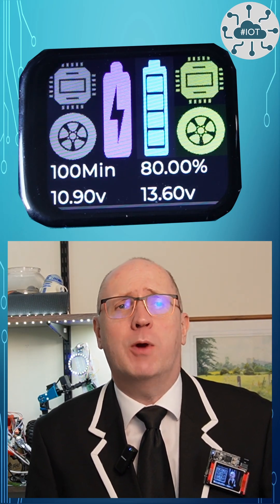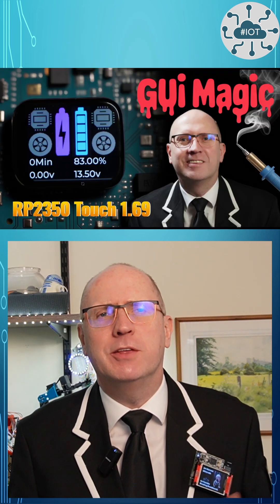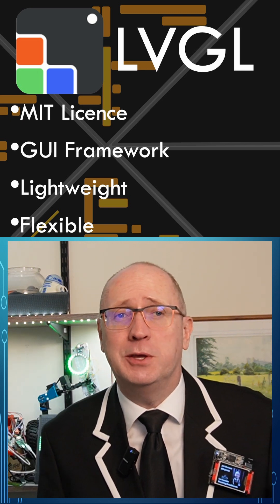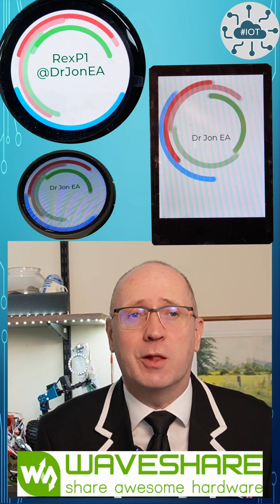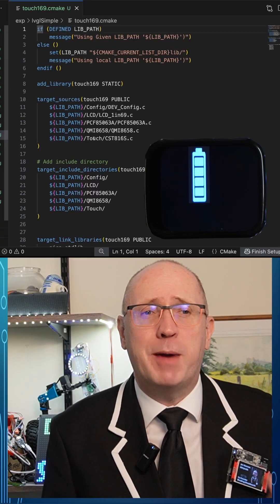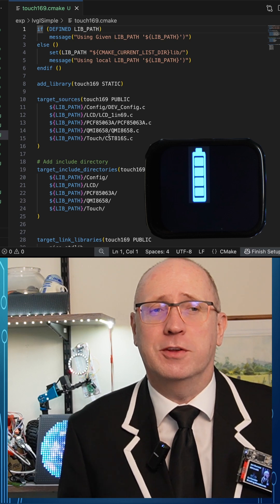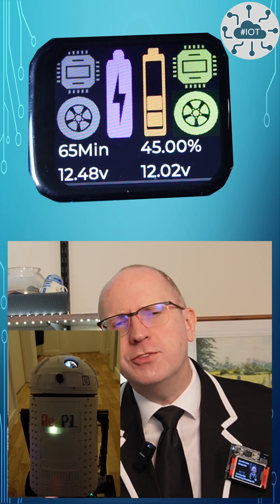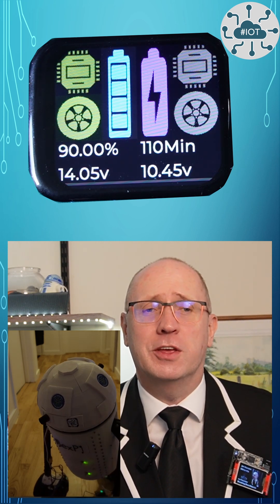3min Create a Stunning GUI on Your Waveshare RP2350 Screen with LVGL!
Learn how to create a stunning Graphical User Interface (GUI) on your Waveshare RP2350 screen using LVGL, a popular open-source graphics library. In this tutorial, we'll take you through the process of designing and building a visually appealing interface for your RP2350 screen, covering everything from setting up the development environment to writing the code. Whether you're a beginner or an experienced developer, this video is perfect for anyone looking to unlock the full potential of LVGL on Waveshare RP2350 screens.

The Waveshare display I’m using is the RP2350-Touch-LCD-1.69 Converting to other Waveshare RP2350 display is fairly easy.

💁If this video helped you out why not leave me a cash tip? Use the super thanks button or direct via this

Video Title: Create a Stunning GUI on Your Waveshare RP2350 Screen with LVGL!